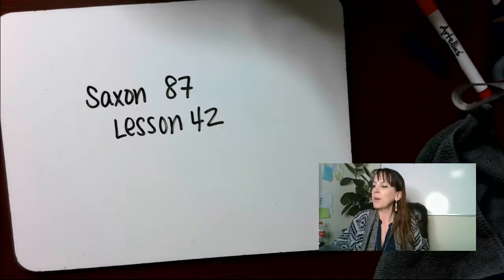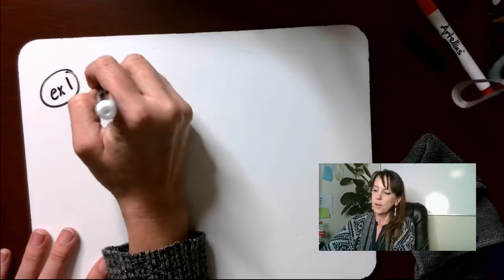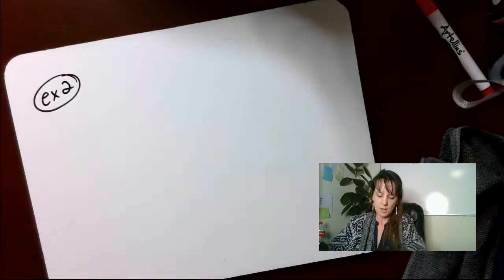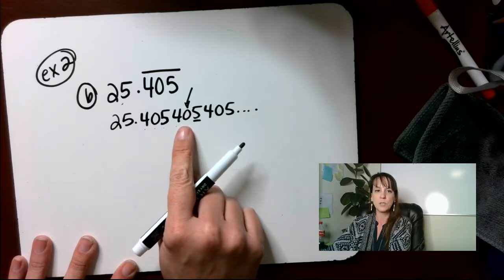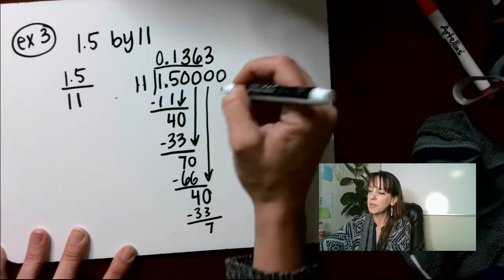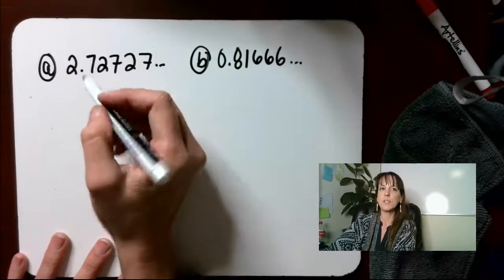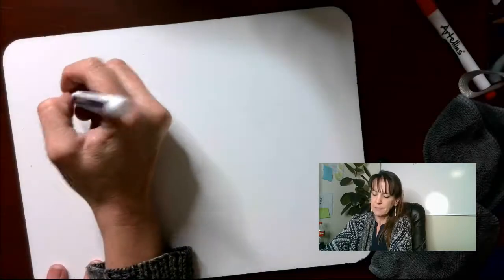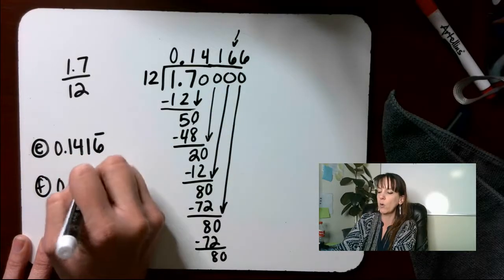Saxon 87, lesson 042, Repeating Decimals